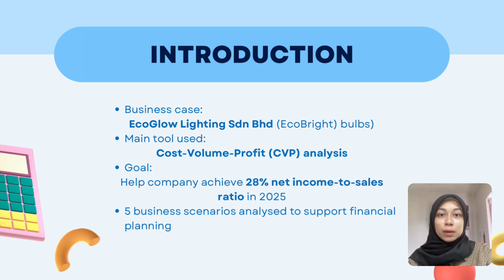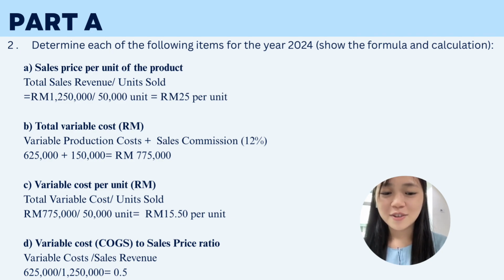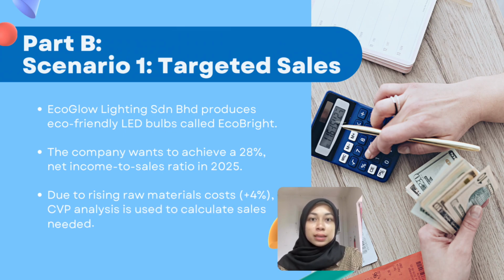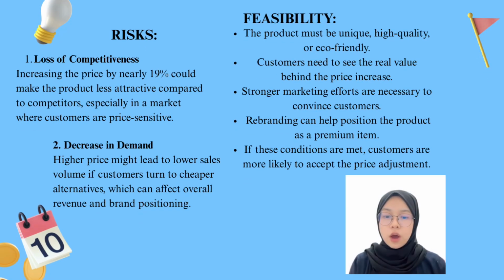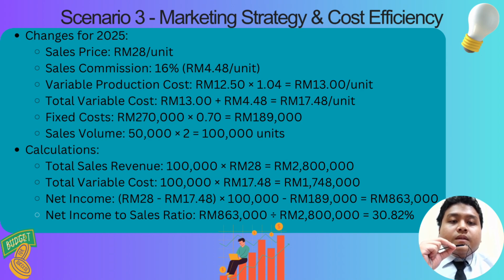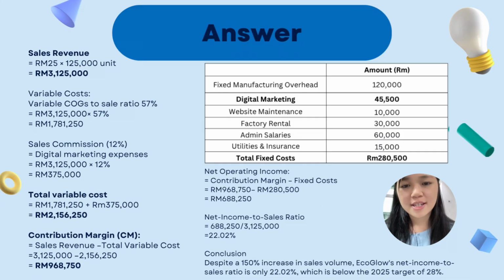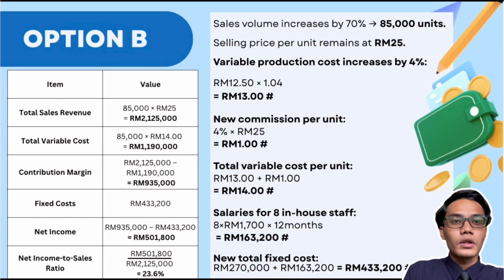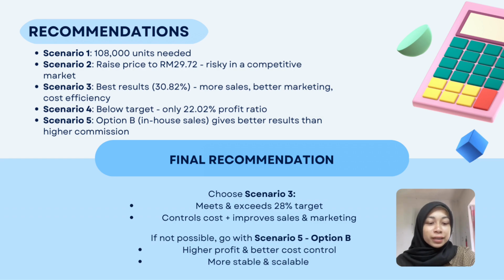A242 BKANK1013 BASIC ACCOUNTING (C) - GROUP 1